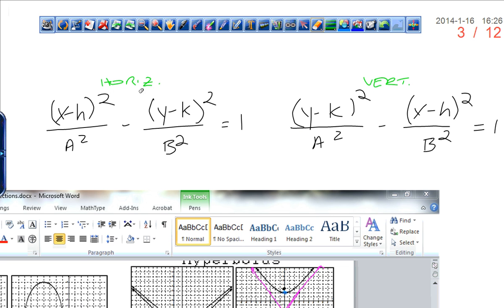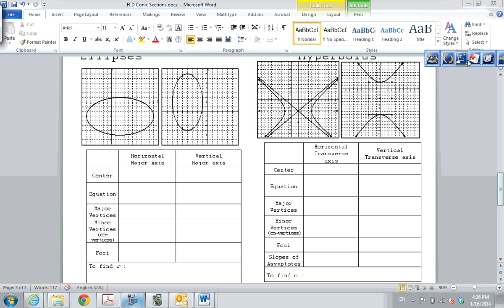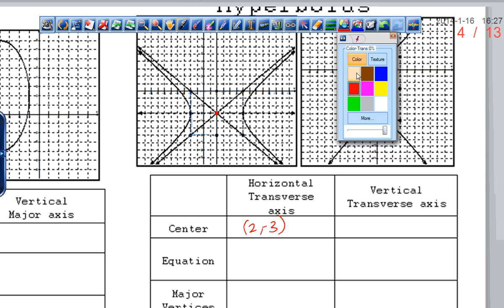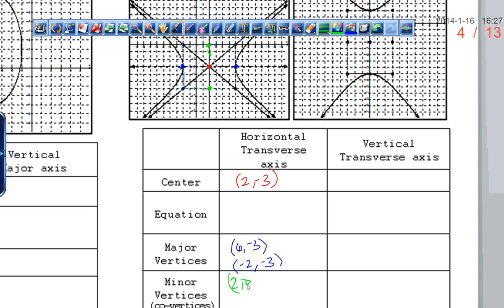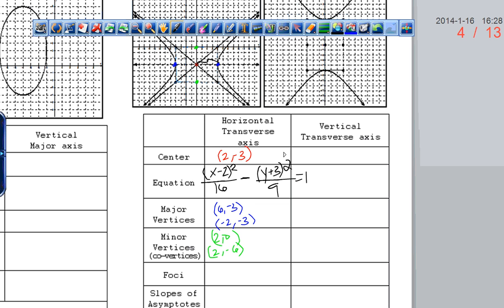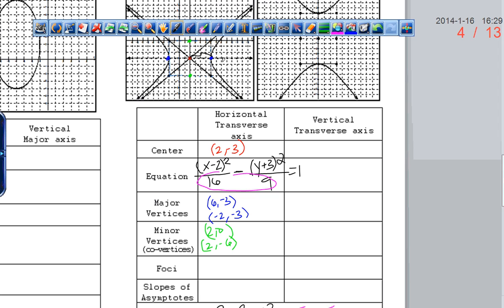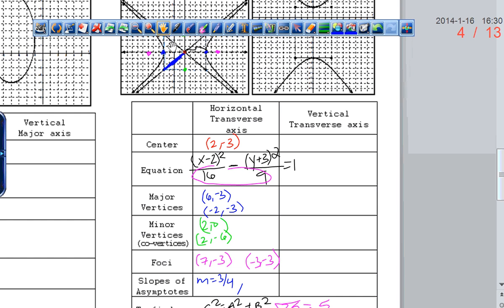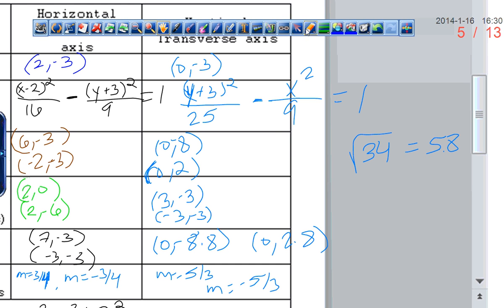Hyperbolas Alg 2